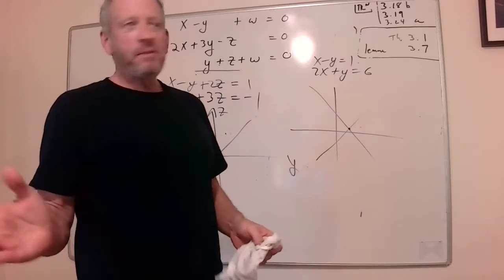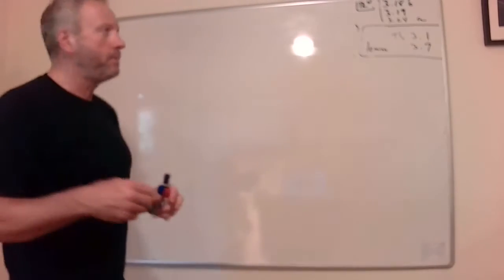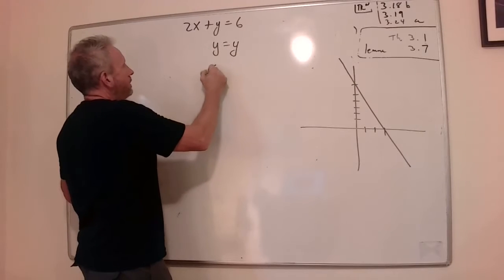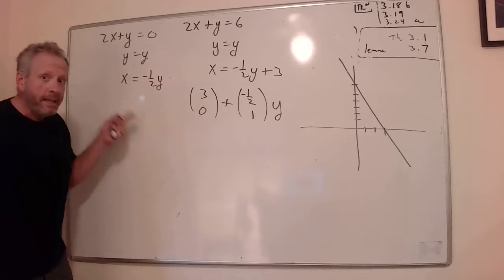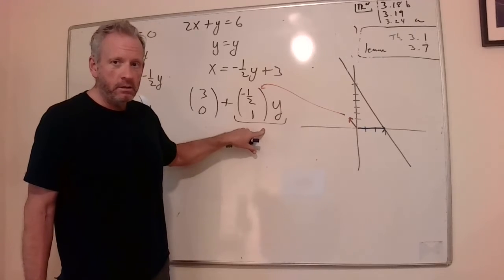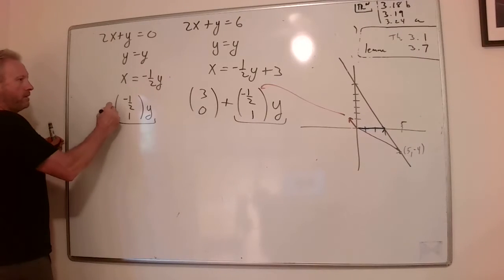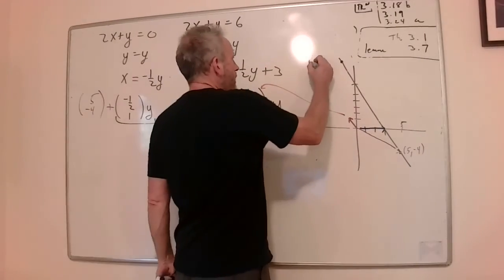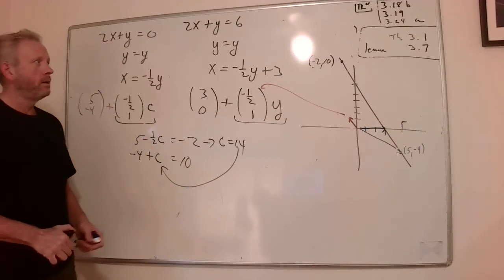Lemma 3 7